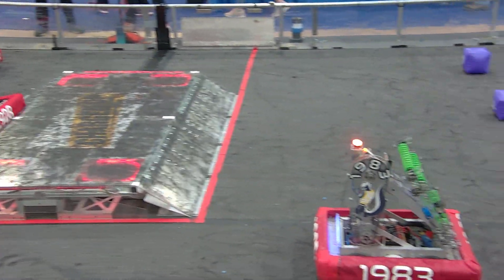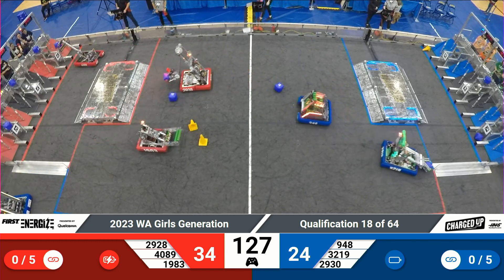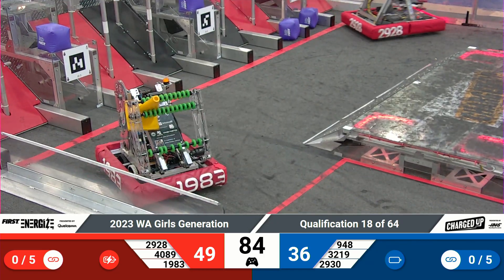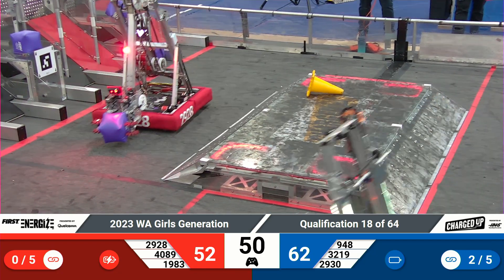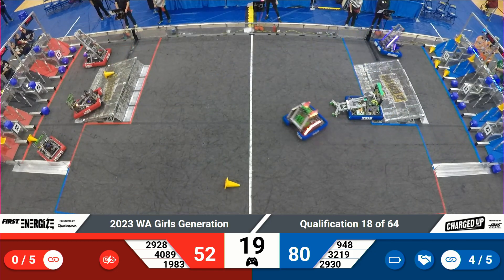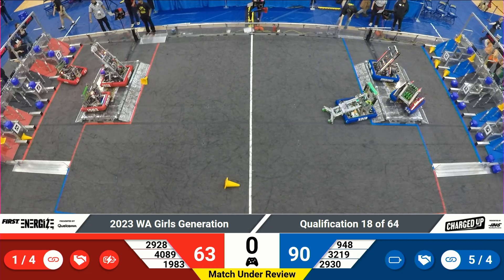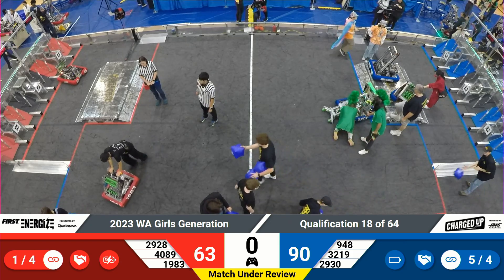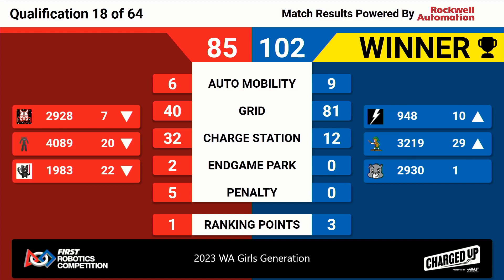Q18 2023 Pacific Northwest FIRST WA Girls Gen